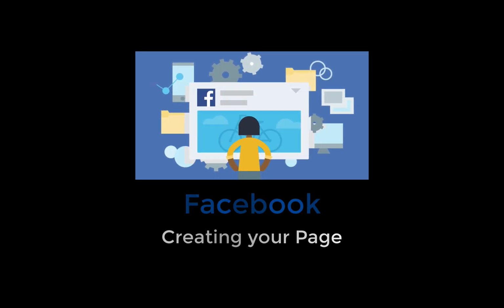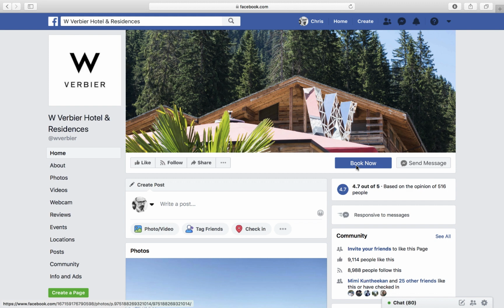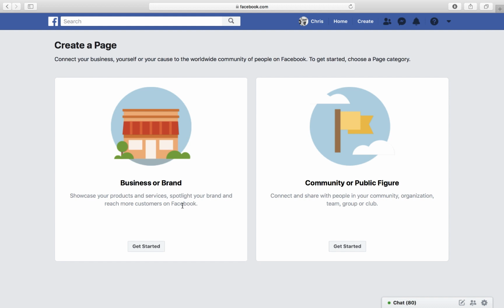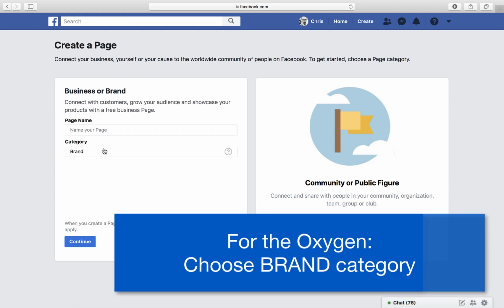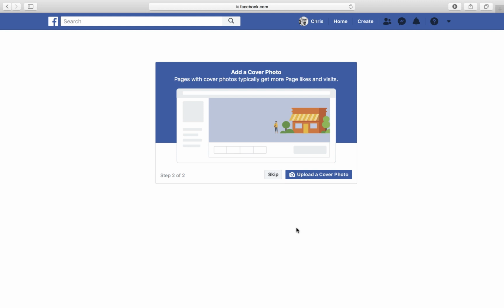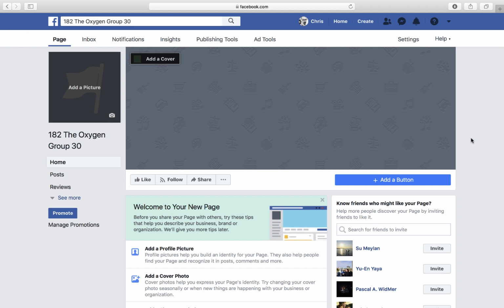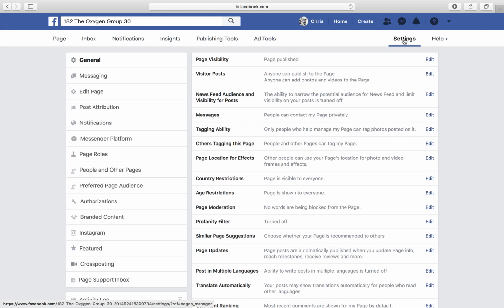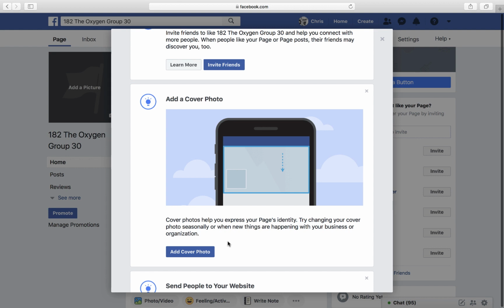Creating your Facebook page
This video will explain to you how you should set-up a Facebook Page for a hotel or restaurant. There are also instructions for students on how to create the Facebook Page for the Oxygen case study.